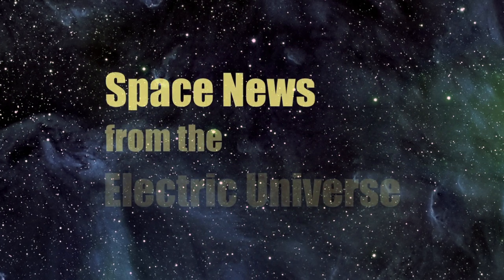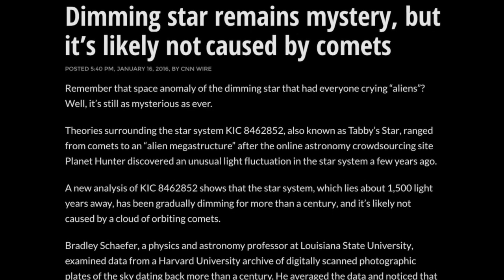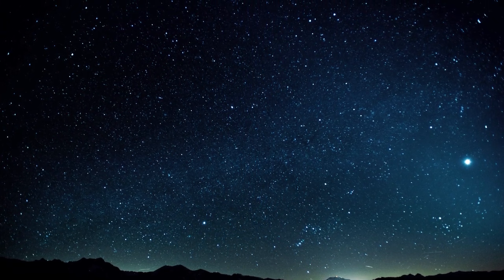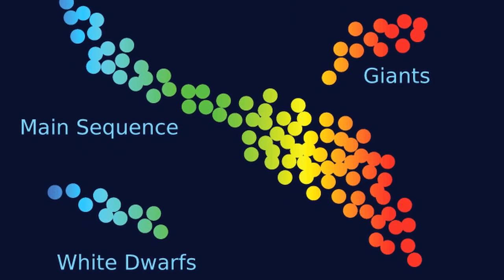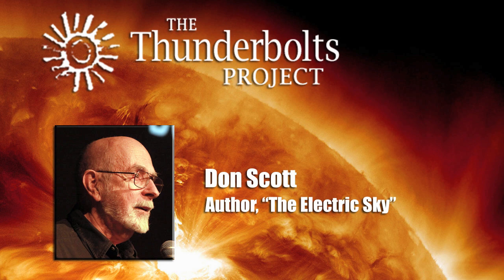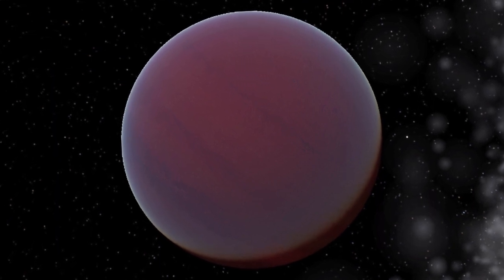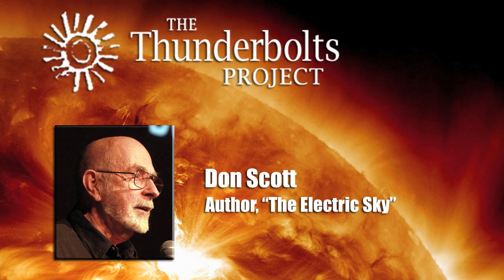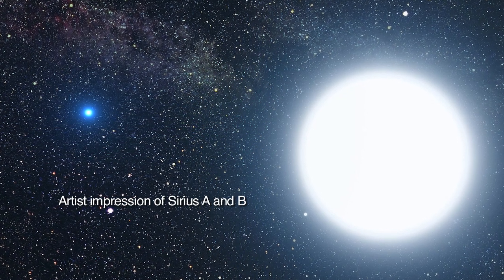Stellar Evolution in an Electric Universe | Space News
In recent months, a mysterious star has created a firestorm of media speculation. In October, news headlines around the world suggested that the star might be surrounded by a so-called alien megastructure. The nature of the mystery is the seemingly impossibly rapid dimming of the star -- impossible under standard stellar theories. One investigator states of the star’s sudden changes: "What was unusual about that was the depth of the light dips, up to 20% decrease in light, and the timescales (of light variation) -- a week to a couple of months." What is the relevance of this discovery for the electric universe theory of stars?

In this episode of Space News, Donald Scott reflects on stellar evolution in an Electric Universe.  A companion Space News to "Quasars in an Electric Universe"